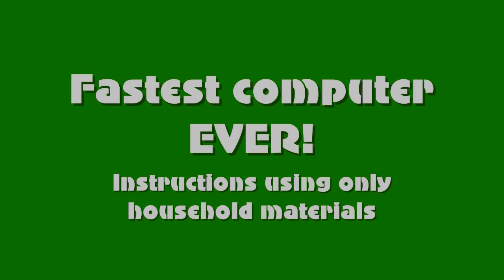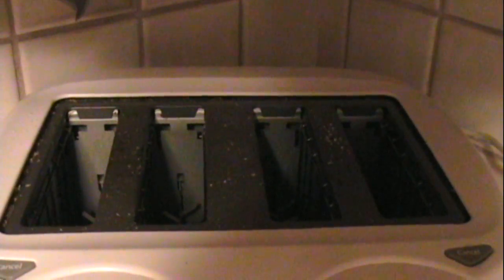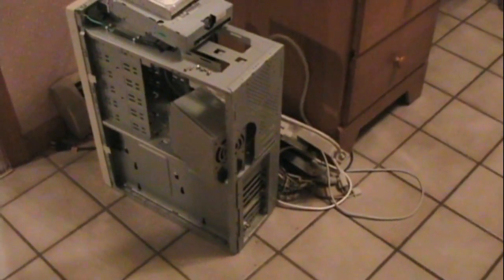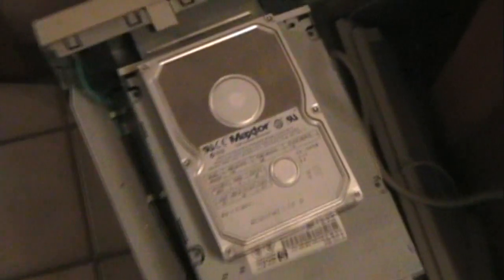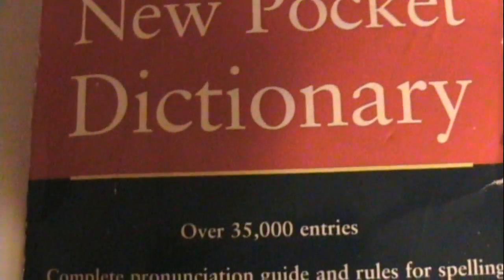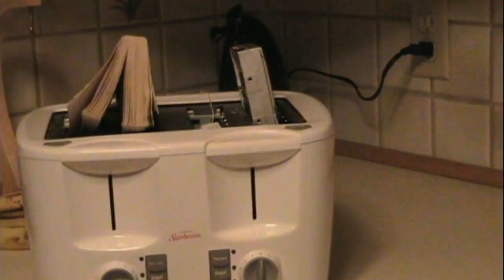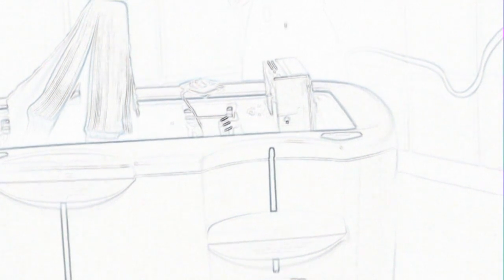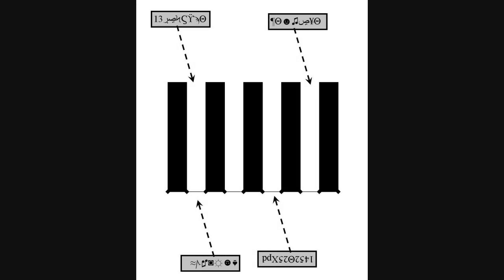The World's Fastest Computer (and howto!)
On 31 Mar 2009, a team of scientists, engineers, and computer design crews found the perfect computer setup.  This computer can process what all computers have ever processed ever, while solving the angel problem and finding the secrets to world peace in well under 3 seconds. Or it can play Halo 37896. Halo 37896 is amazing.

In addition, this computer can be made with common household materials, so watch to know how to do it.